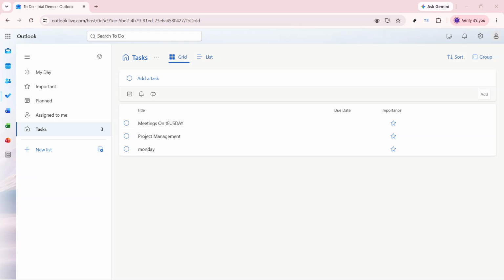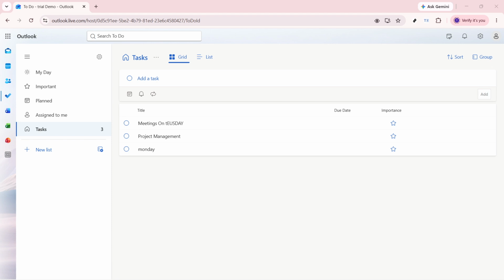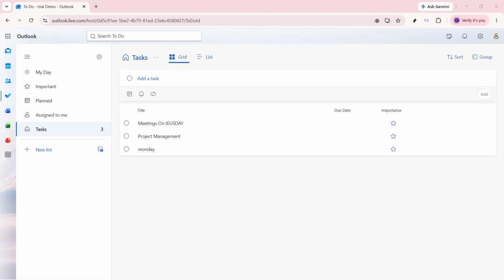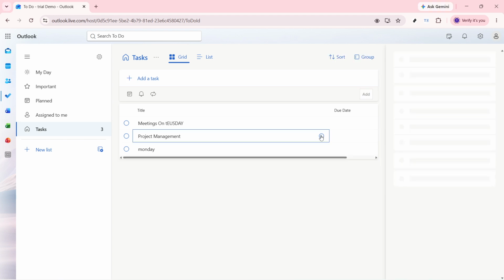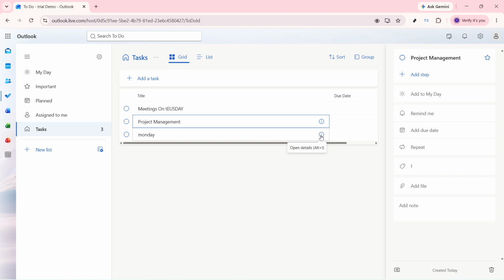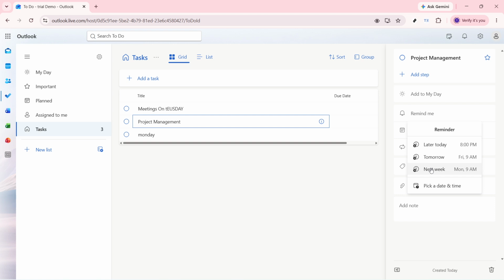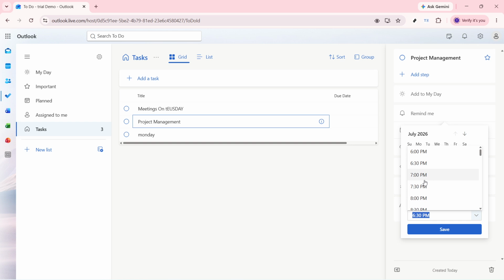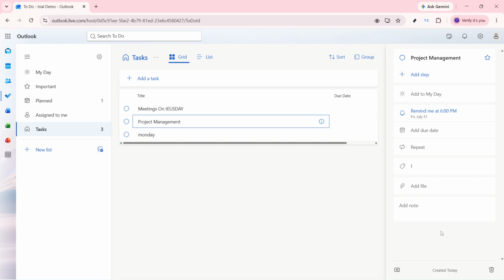How to set task reminder notifications in Outlook (Step By Step 2026)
How to set task reminder notifications in Outlook